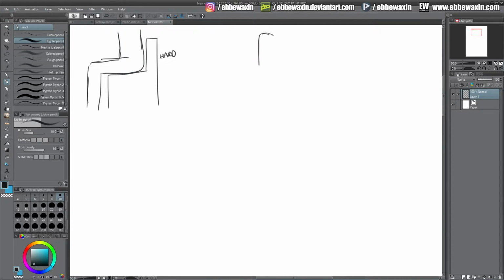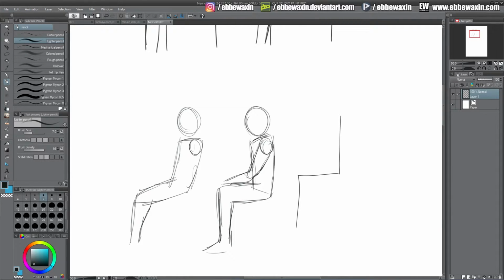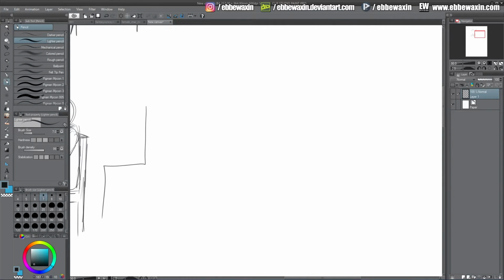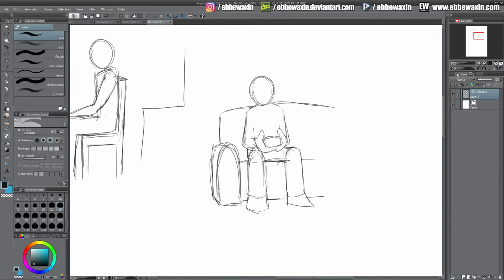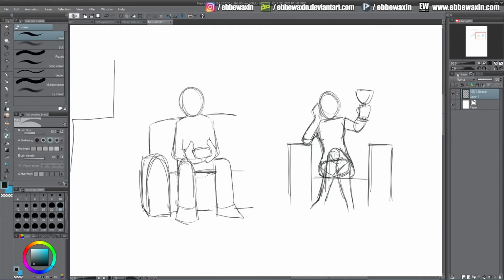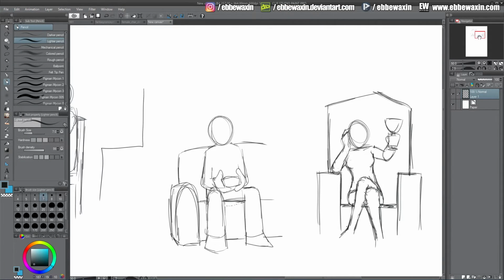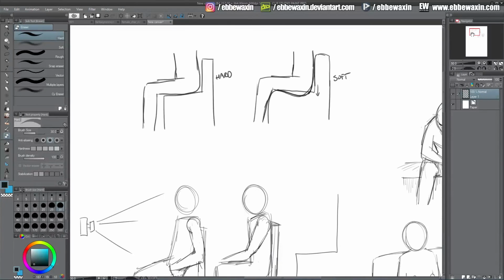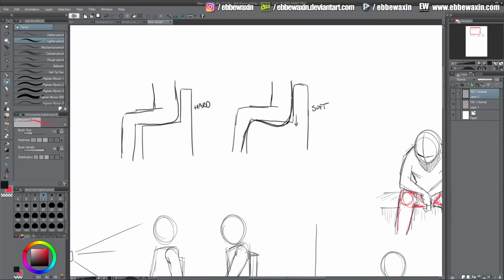TUTORIALS Digital - 28 - Sitting Poses (English)